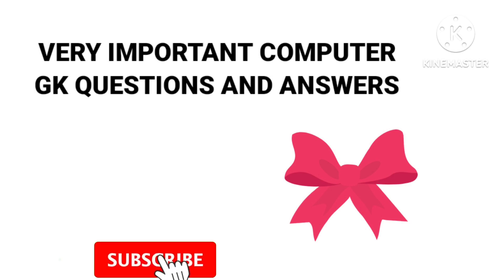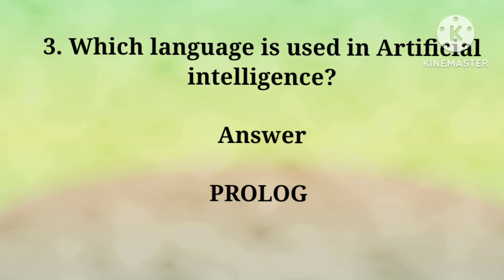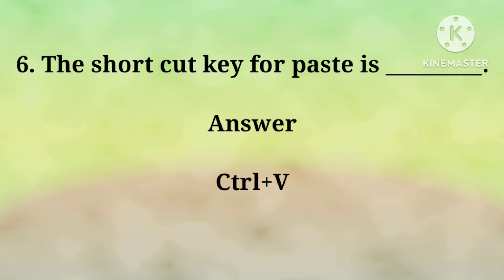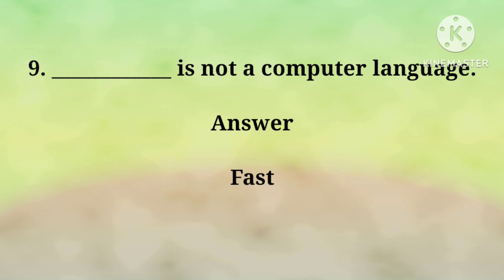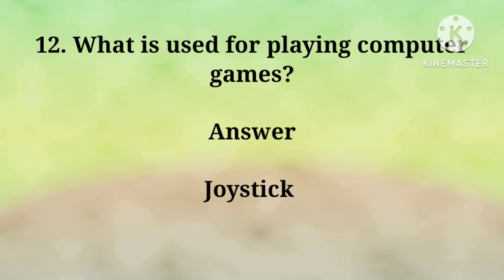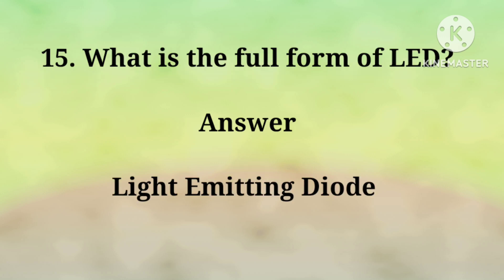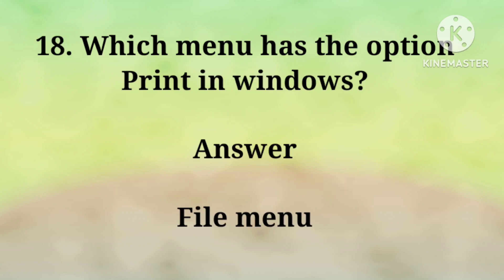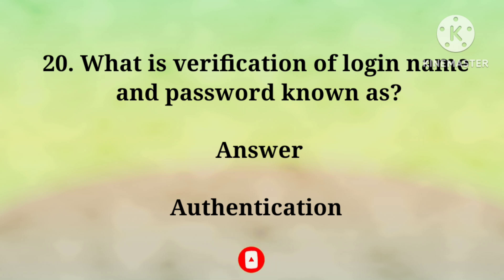Very important computer GK questions and answers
Gk Computer questions and answers#GK Questions # Answer Part 5# viral questions video# viral